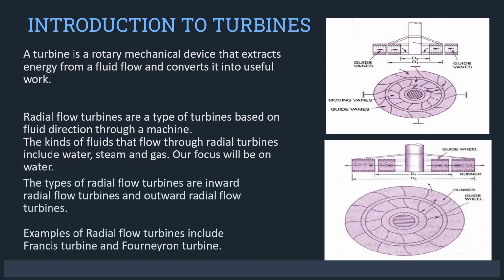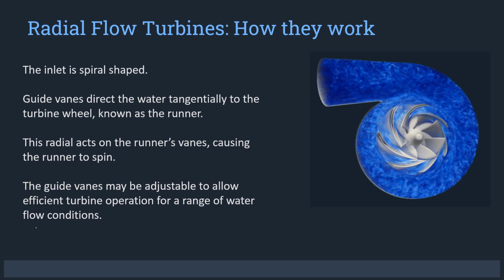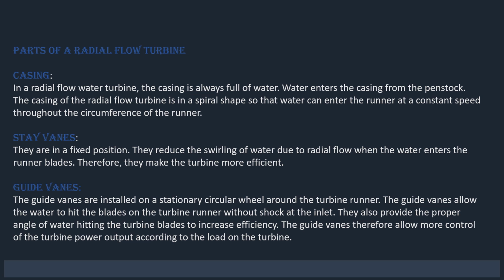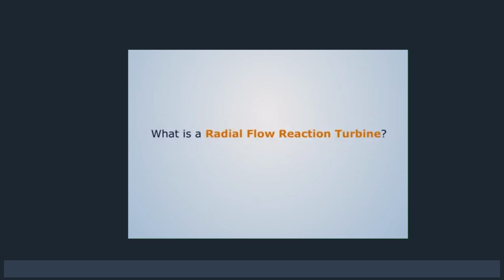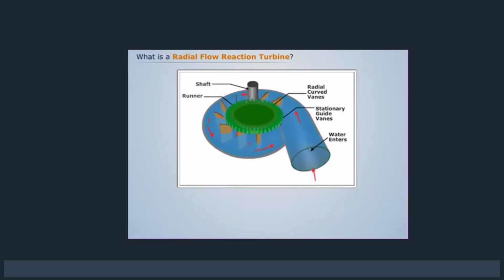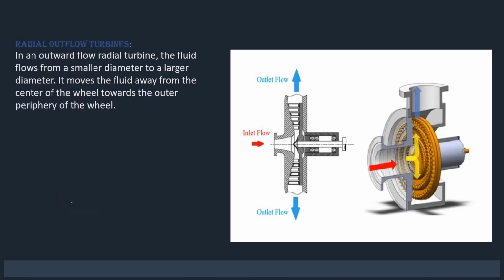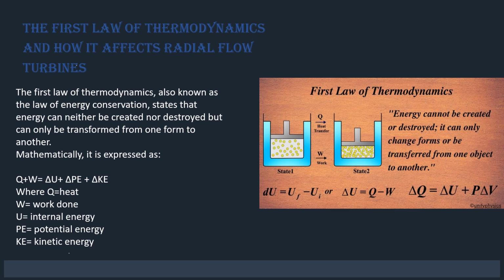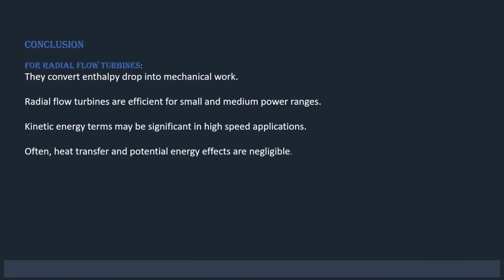Radial Flow turbines (Group 23)